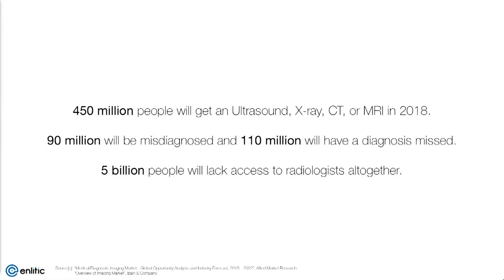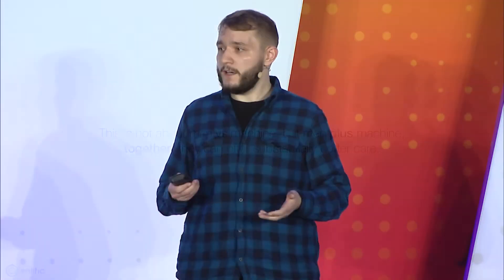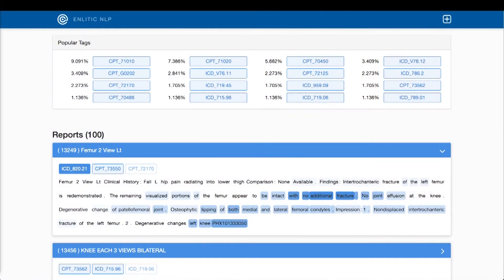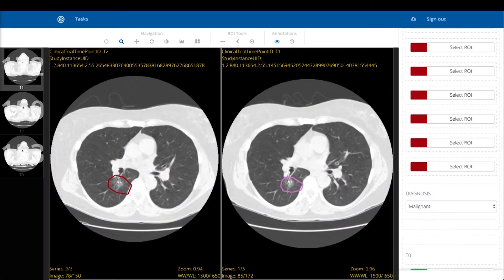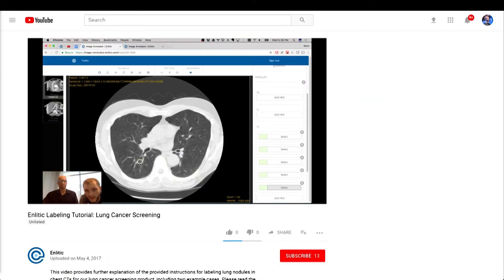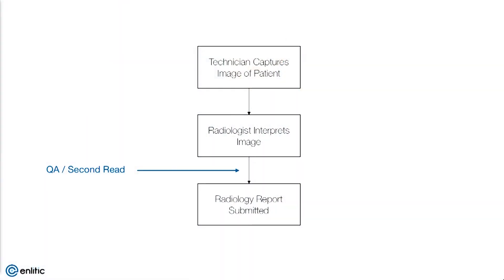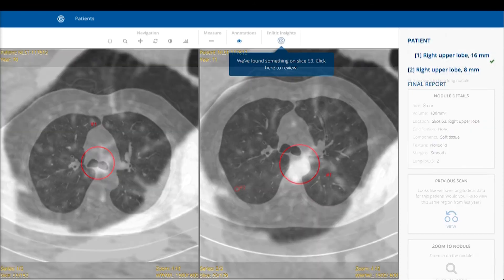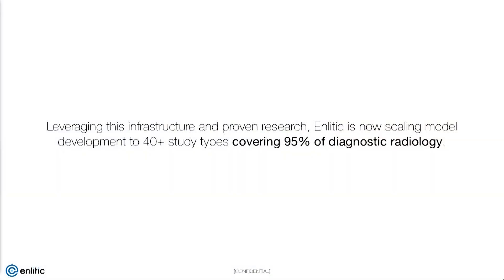Kevin Lyman, Enlitic - Stanford Medicine Big Data | Precision Health 2018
Precision Health is a fundamental shift to more proactive and personalized health care that empowers people to lead healthy lives. It is in this spirit of possibility and promise that Stanford Medicine hosted the sixth year of this conference in 2018, bringing together international researchers and leaders from academia, health care, government, and industry to develop actionable steps for improving human health.

Kevin Lyman of Enlitic spoke on a panel about meaningful use of deep/machine learning in medicine.